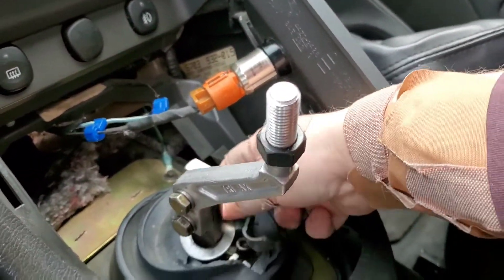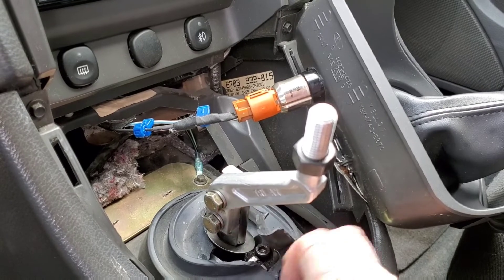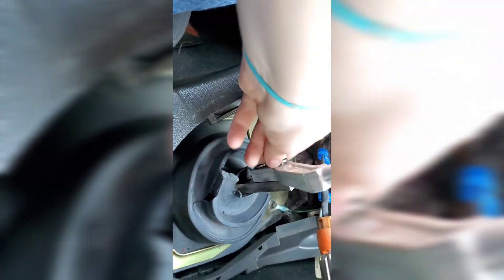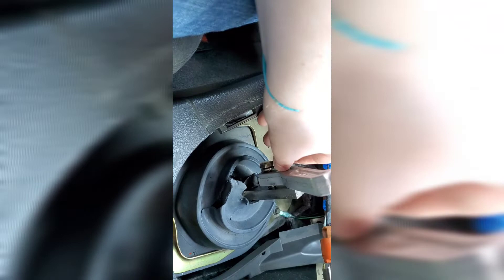04 New Edge Mustang GT Random Shifter Rattling Issue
04 New Edge Mustang GT Random Shifter Rattling Issue

So I had been having a slight rattling issue in my 04 Mustang GT. I knew part of the issue was the exhaust hangers but something in the shifter was making some noise. Decided to look into it and this random washer was just sitting on the shifter. I'm pretty sure it isn't supposed to be there but just wanted you thoughts. Do you think it was just left by mistake or was it part of something?